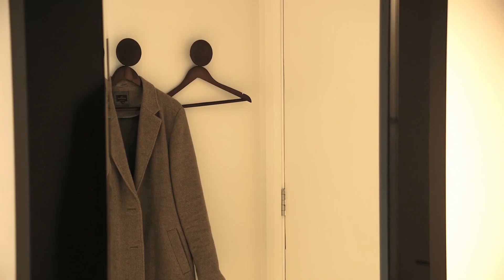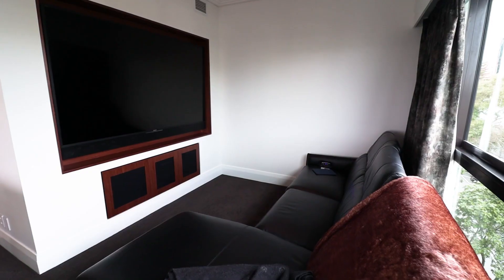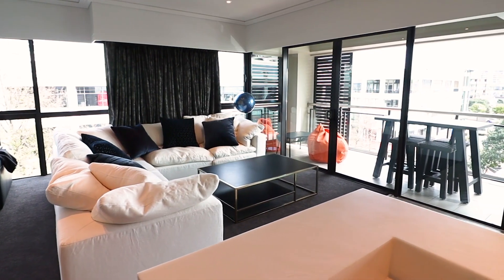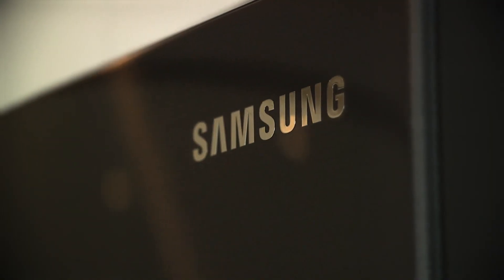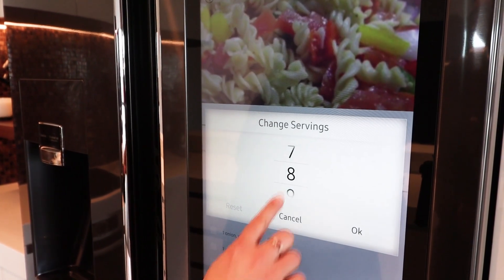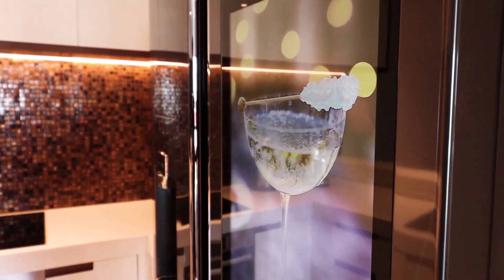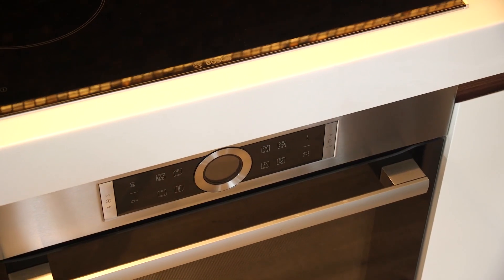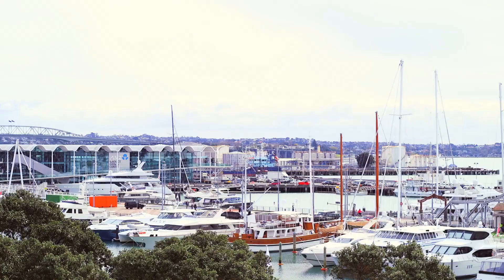PDL by Schneider Electric and Mal Corboy bring smarts to high end Auckland Viaduct apartment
PDL by Schneider Electric smart home solutions ensure comfortable control for this Auckland Viaduct apartment beautifully designed by Mal Corboy